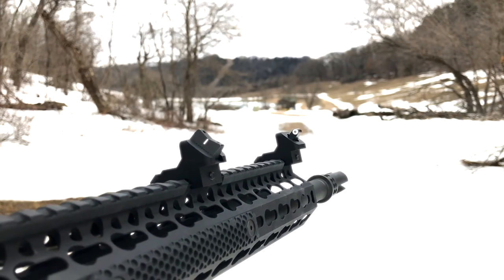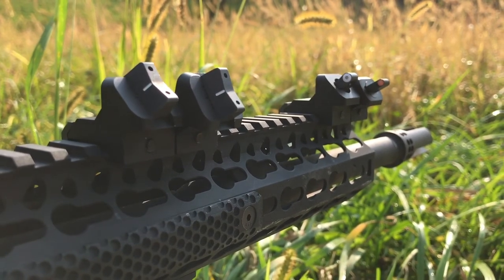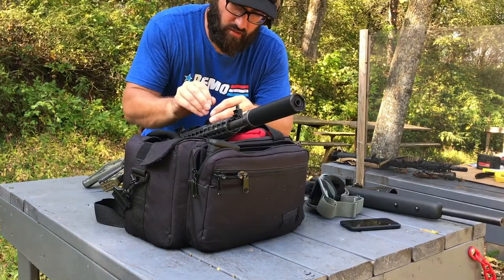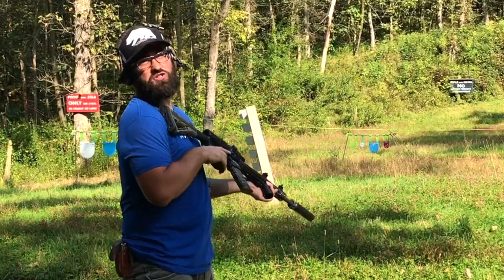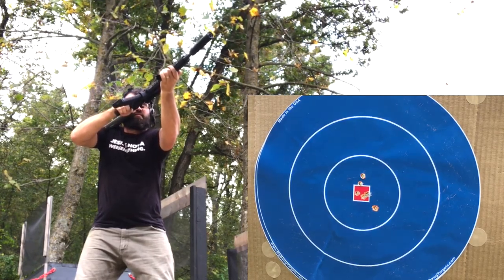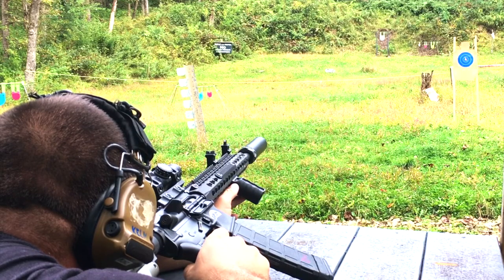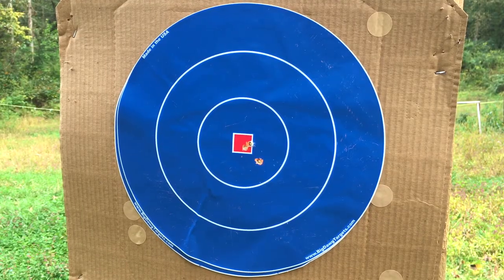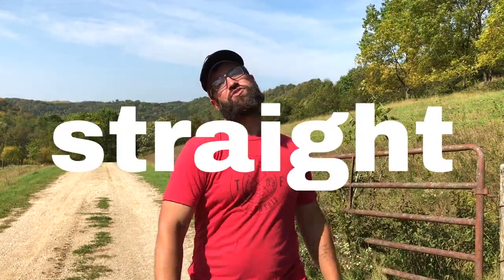XTI2 DXW Big Dot by XS | Literally BIGGER and 5 Yards BETTER…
Today on Tactical Fellowship!
Benwa wonders if XTI2 beats the original, which definitely had room for improvement…

First Fruits and Final Thoughts…
To the Christian, BAPTISM is a statement to the enemy that you've switched sides...